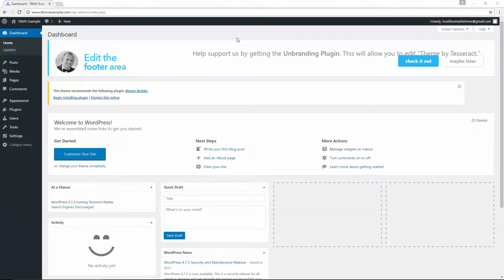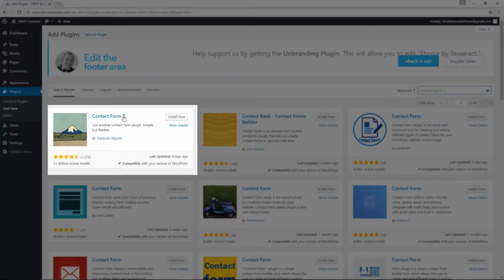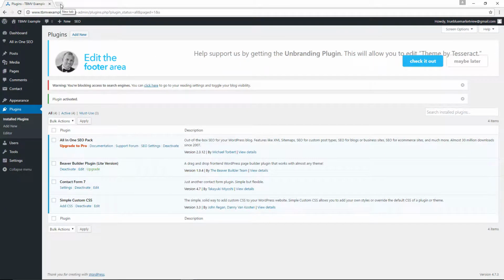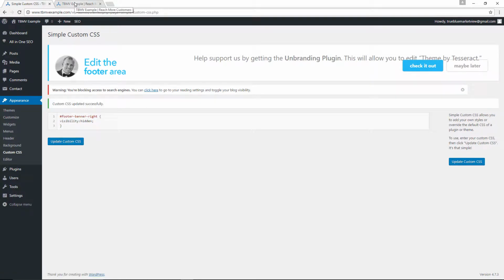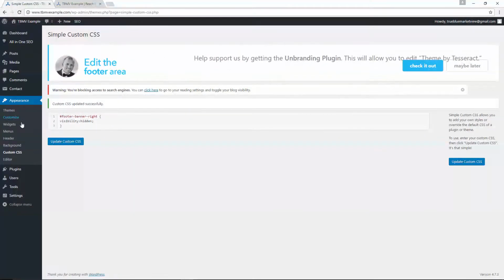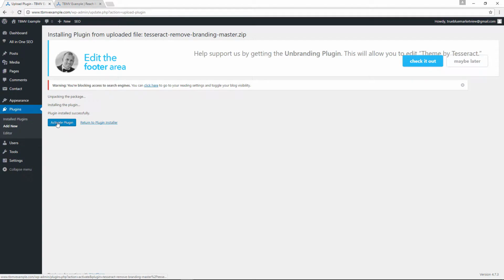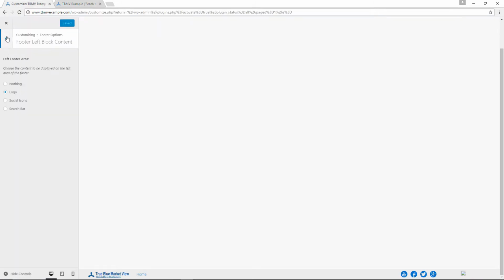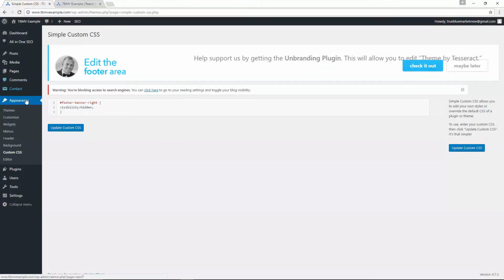WordPress Plugins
We go over a few plugins used to setup the website.

2:45 - Remove Branding - Simple Custom CSS

3:30 - Simple Custom CSS plugin - Code

-Beaver Builder Page Builder Lite
-Simple Custom CSS